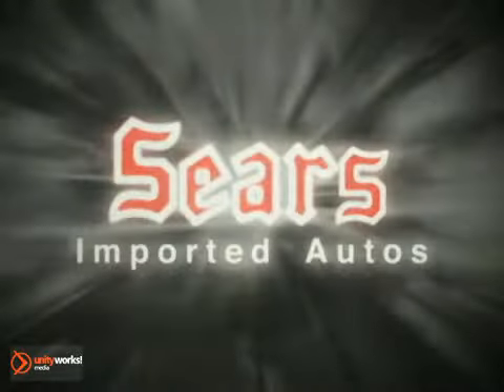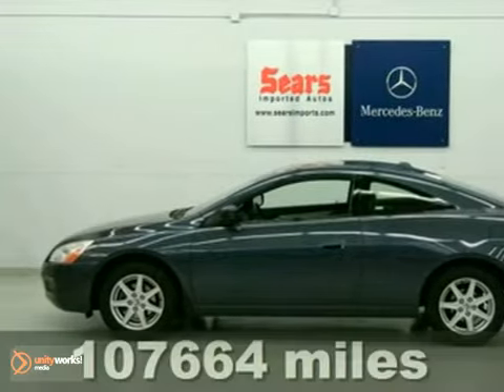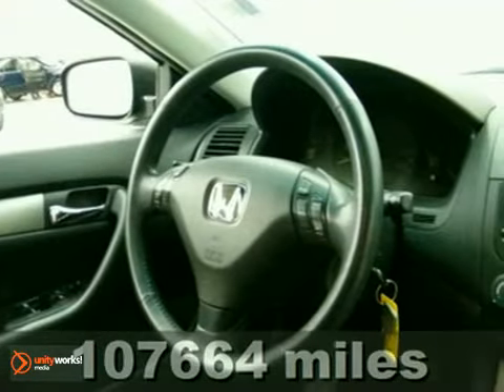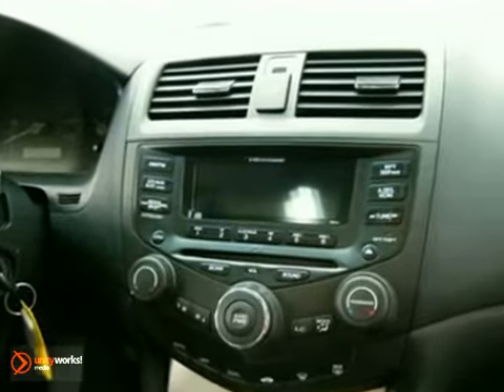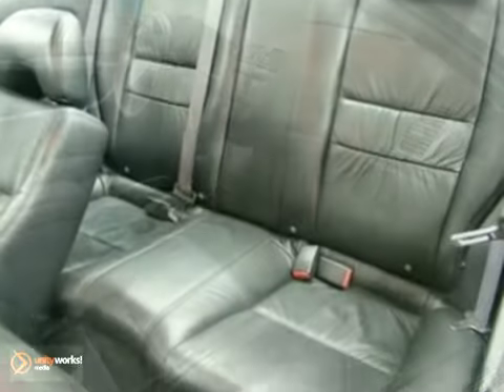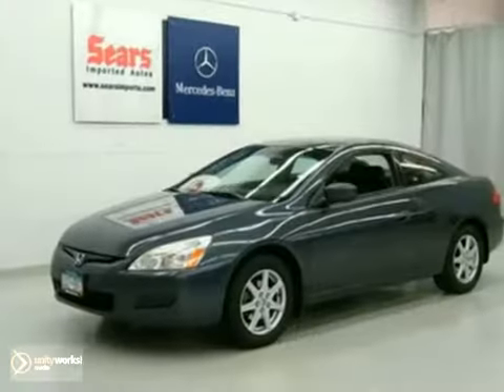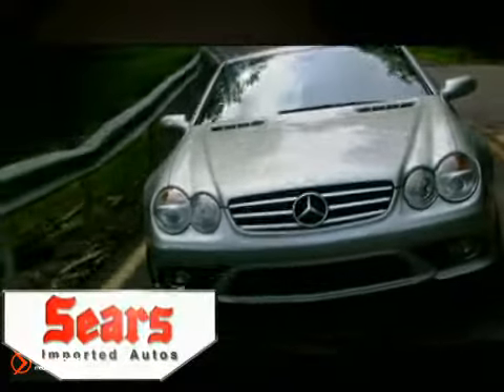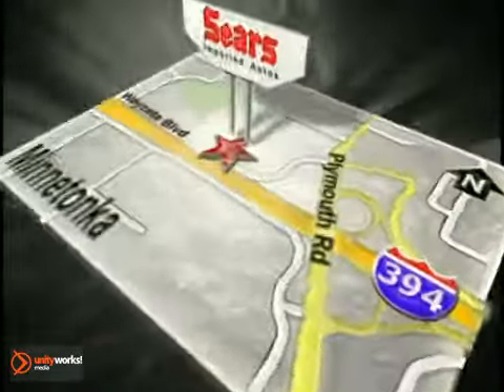2004 Honda Accord Cpe 65422B in Minnetonka MN Minneapolis, - SOLD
SOLD - If you are looking for real value on a great used car, Sears Imported Autos invites you to come in and test drive this 2004 Honda Accord Cpe, stock# 65422B. We are conveniently located near Minnetonka MN Minneapolis, MN and known for our great selection, reliability and quality. Come take a look at this 2004 Honda Accord Cpe today.

13500 Wayzata Blvd
Minnetonka MN Minneapolis MN, 55305

Sears Imported Autos has a large inventory of imported cars, hybrids and sports utility vehicles.

Sears Imported Autos has access to a large inventory of new and used imported vehicles in the Twin Cities area. At Sears Imported Autos, our sales representatives can help you to buy your next new or used car, hybrid or sports utility vehicle through a hassle free and exciting car buying experience. It is our goal to make the car buying experience at Sears Imported Autos the best in Minnesota.

Serving the Minneapolis, Saint Paul, Plymouth, Wayzata, Maple Grove, Edina and Eden Prairie areas faithfully!